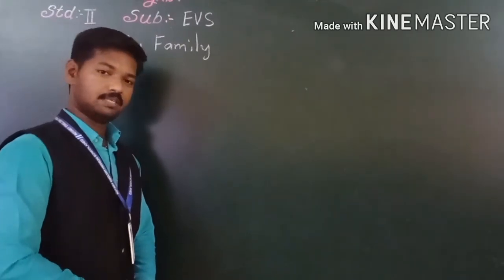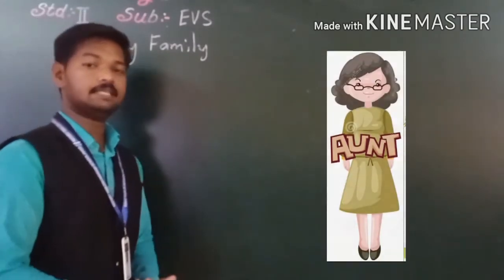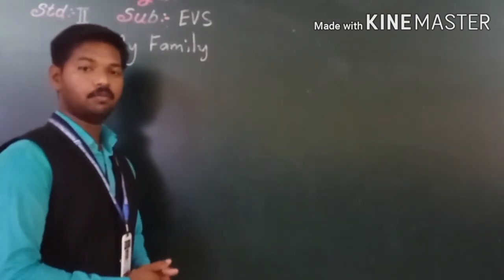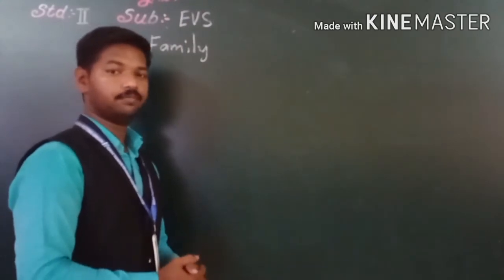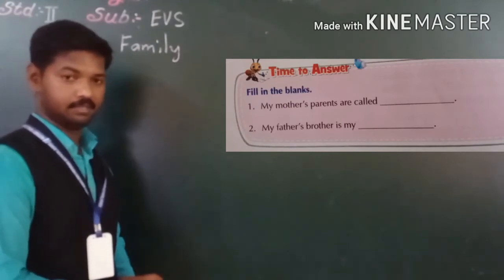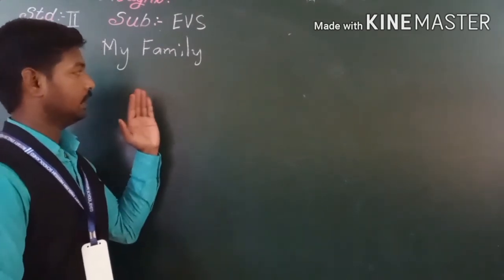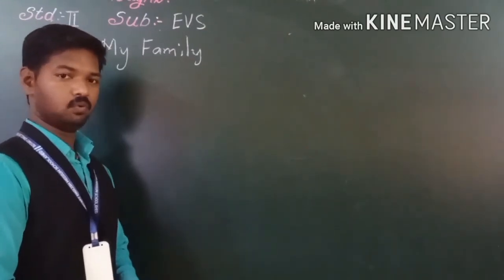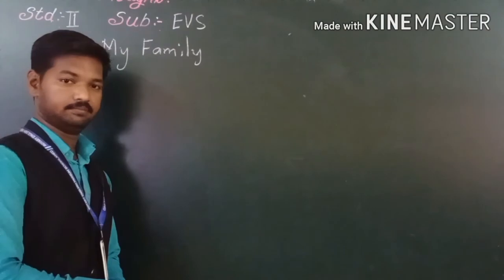EVS L No 1 part 2